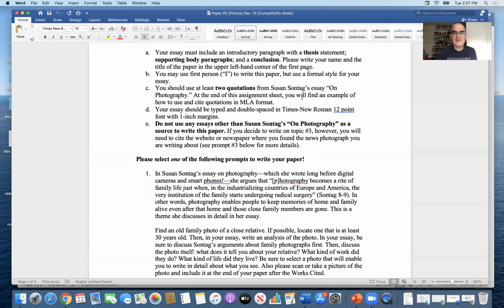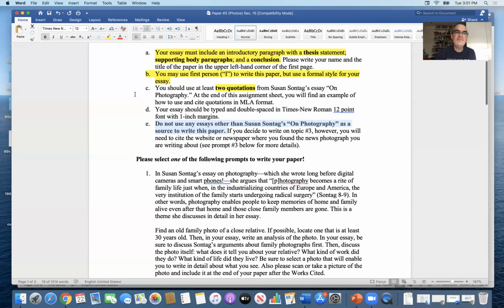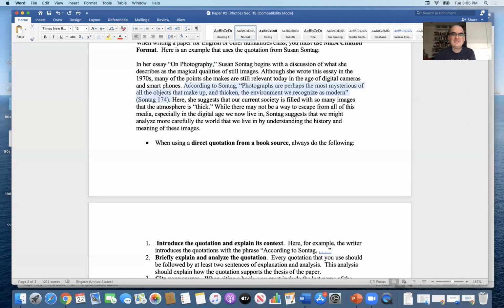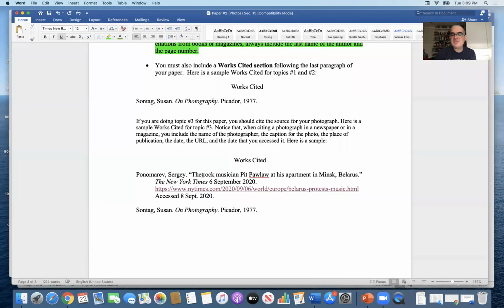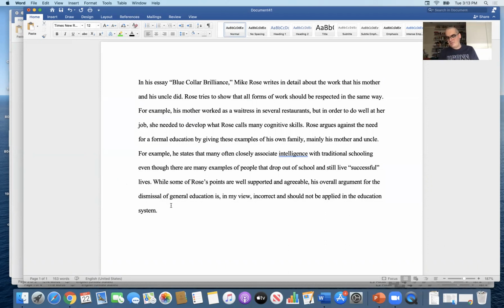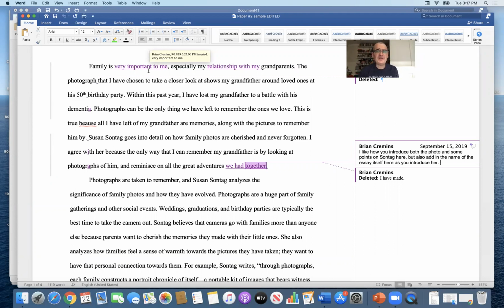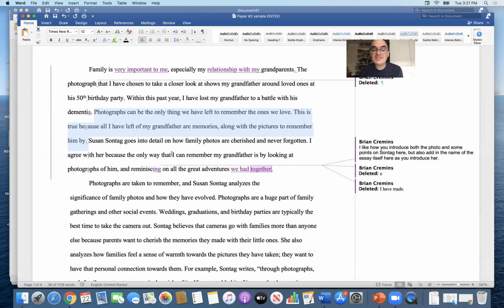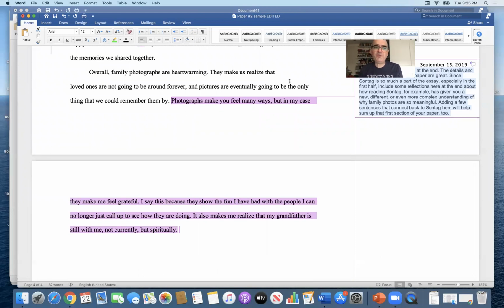How to cite sources correctly and to avoid plagiarism!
In this video, I go through the directions for Paper #2, especially the details on using sources correctly.